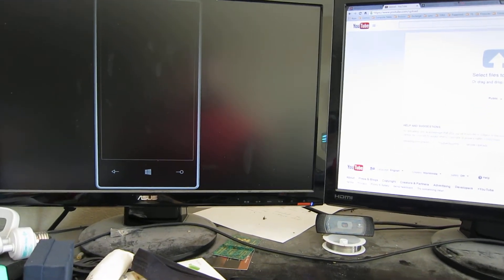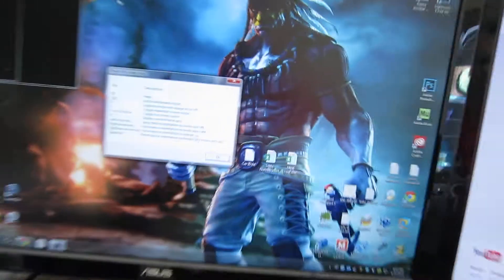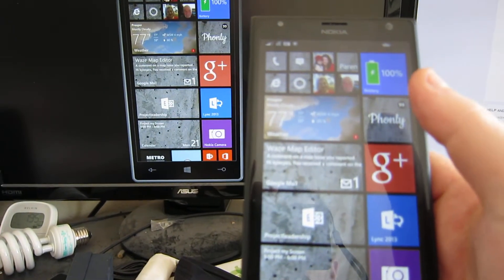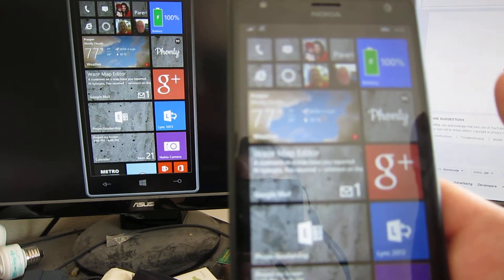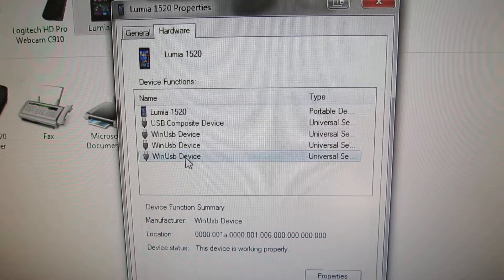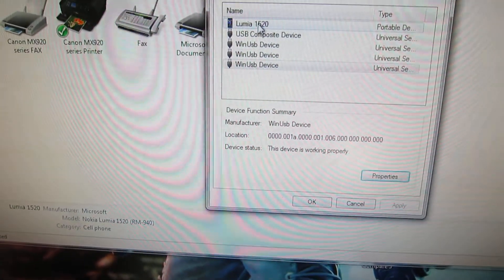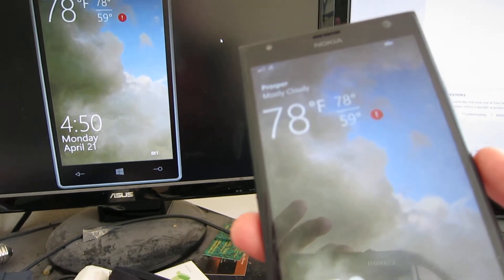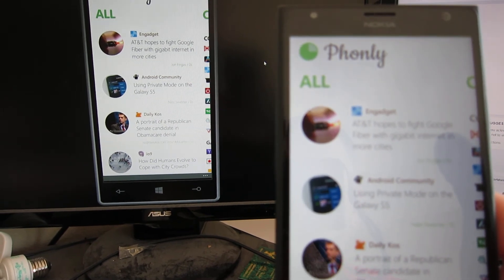Project My Screen App - Windows Phone 8.1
The new Project My Screen App for Windows Phone 8.1

You will need the developer preview of 8.1 (or the official release later this year) and the new App.